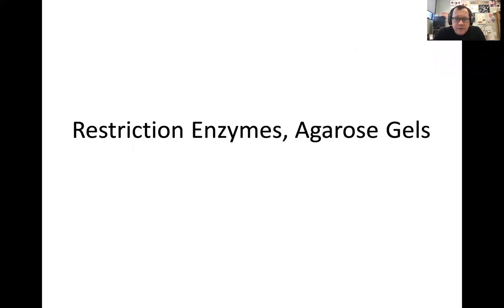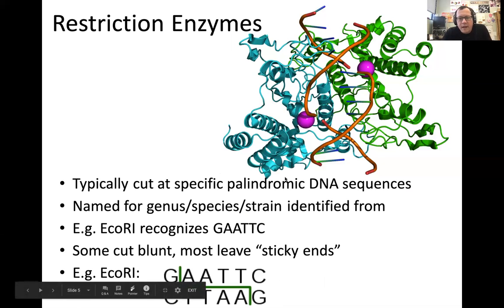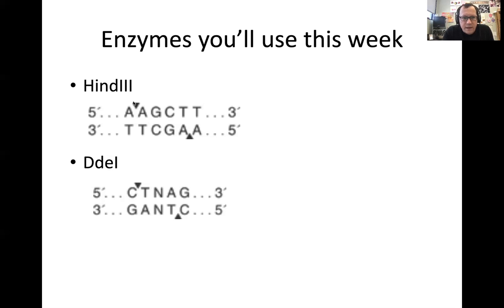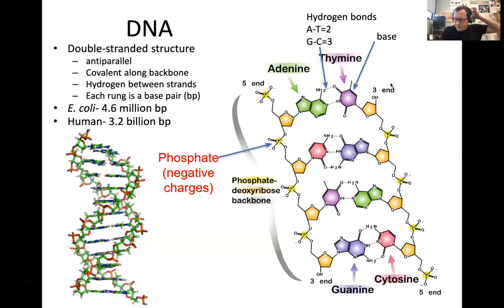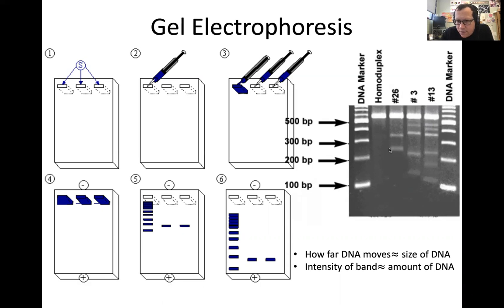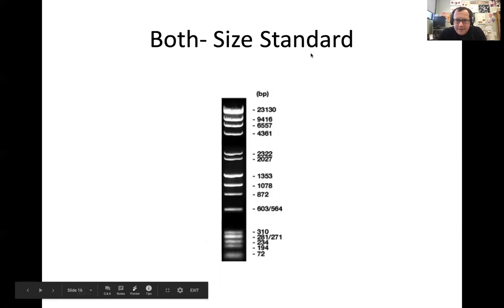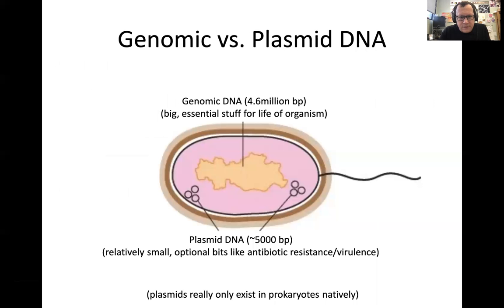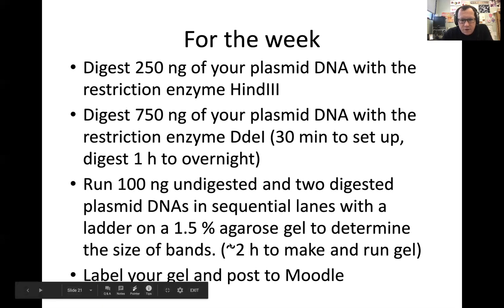Methods in Molecular Biology Video 3: Restriction Enzymes and Agarose Gels